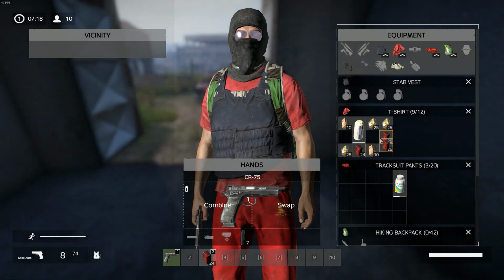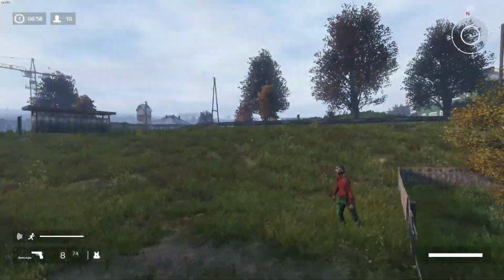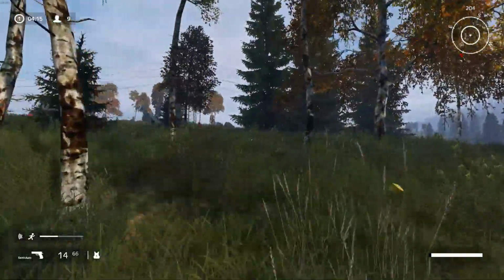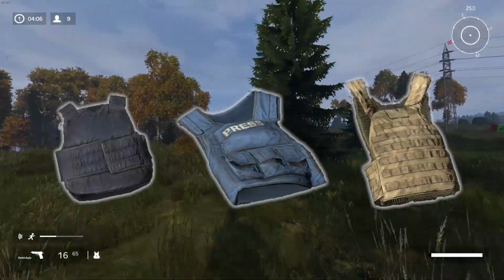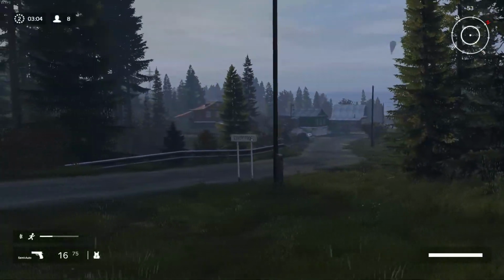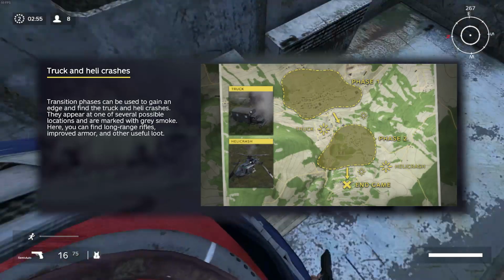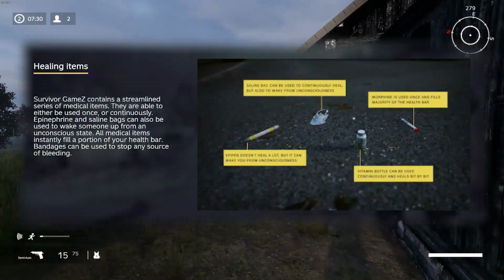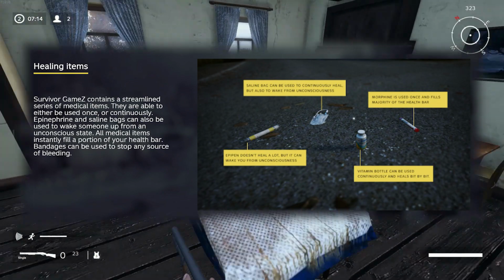GUIDE for DayZ Survivor GameZ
The Survivor GameZ is a DayZ's adaptation of the popular battle royale genre with it's own cool twist into it.

Hopefully you enjoyed this guide!